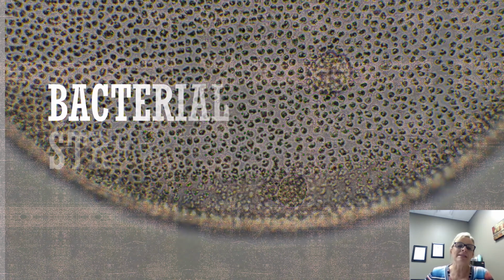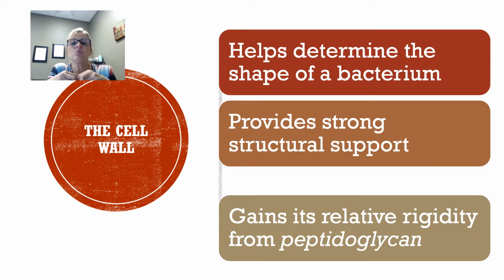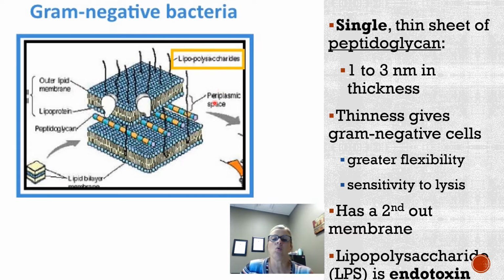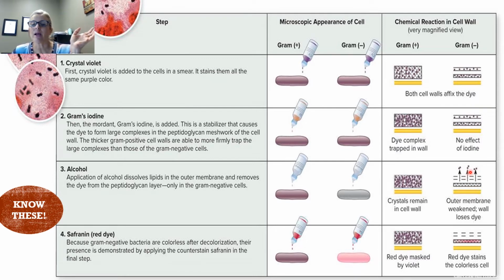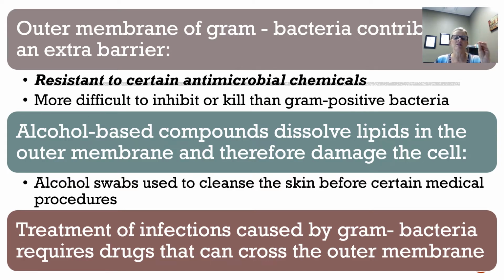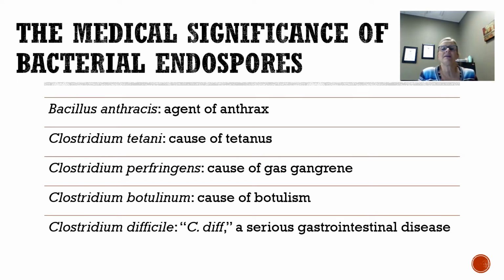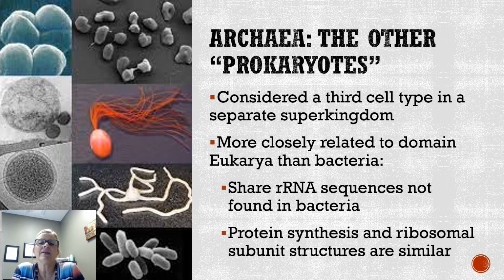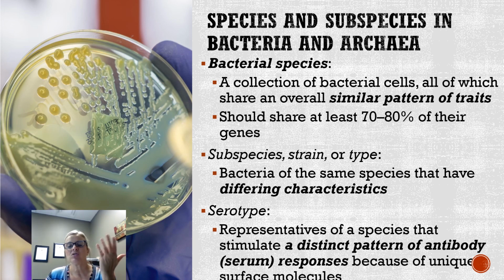Chp 3 part 2 Bacterial Structures